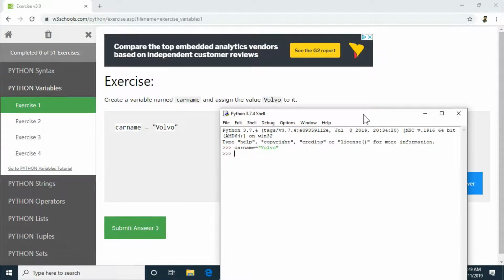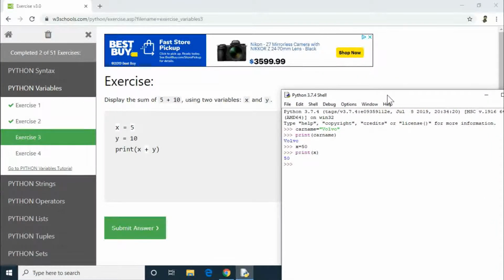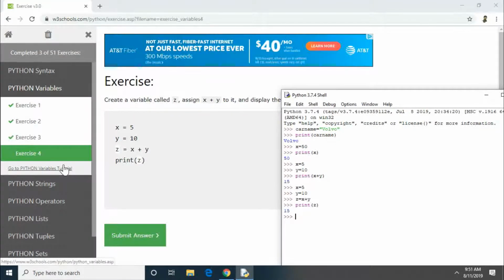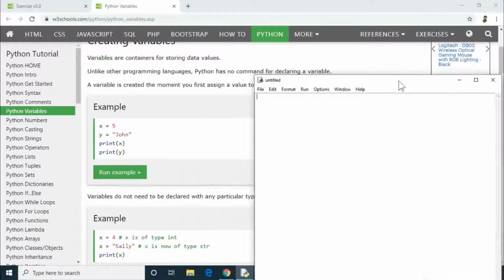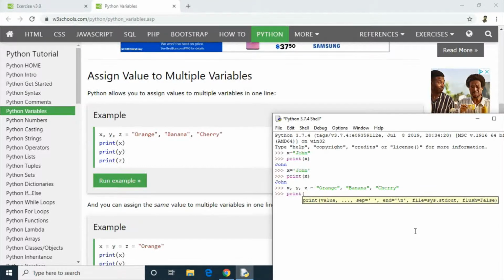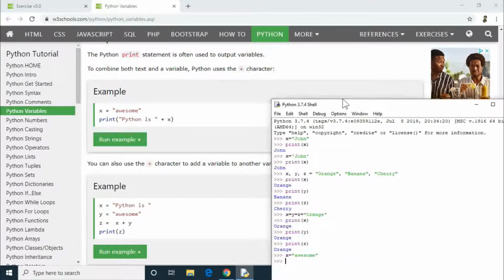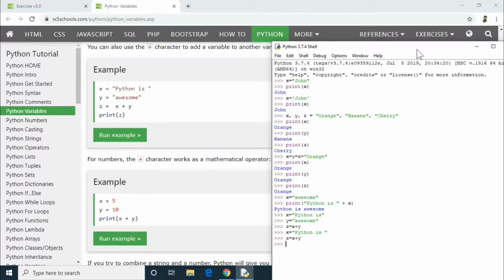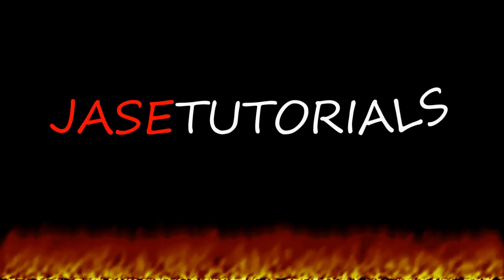Python Variable Exercises with a Noncoder | Windows 10 64-bit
Having no coding knowledge, I wanted to try understanding and learning some basic python for fun. Here, I try four python variable exercises from w3schools.com. Running them to the shell and testing them out makes this a fun experience! I highly recommend trying it! In the video I learned about assigning integers, single and double quotes, as well as not being able to combine strings and int.

Book I am reading.
Python: Learn Python in One Day and Learn It Well.

Another website where python exercises can be found.